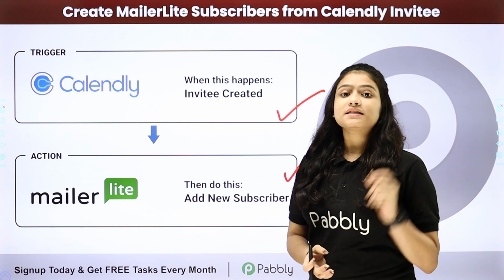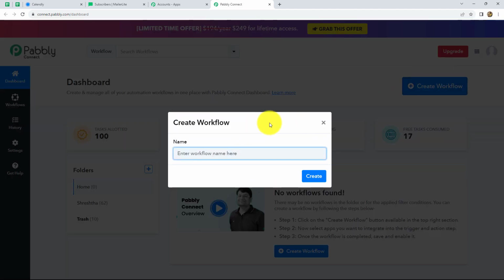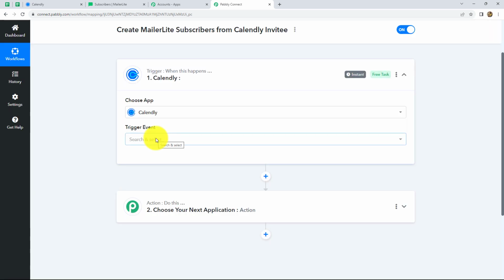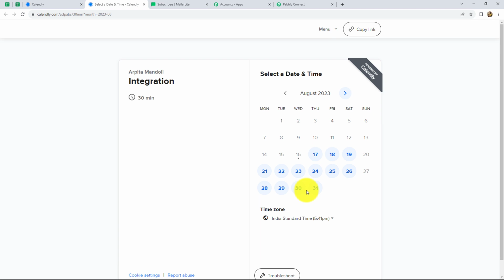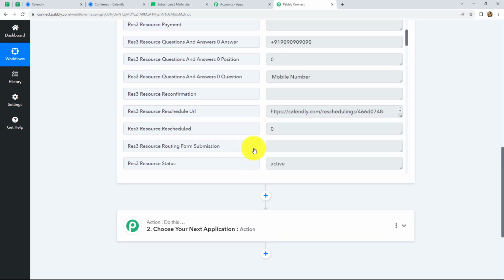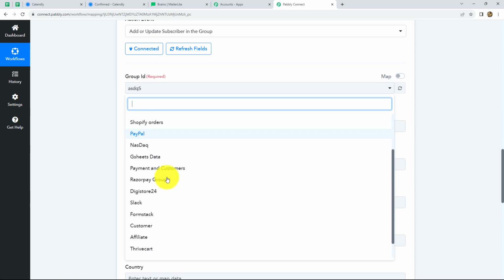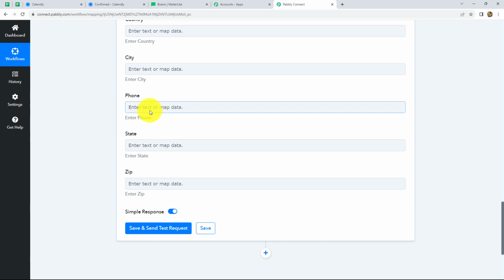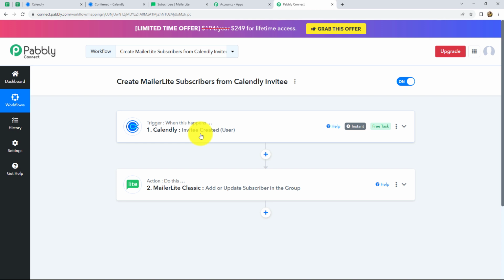How to Create MailerLite Subscriber from Calendly Invitee | Calendly MailerLite Classic Integration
In this video, we'll show you Calendly MailerLite Classic Integration using Pabbly Connect. With this integration through Pabbly Connect, you can streamline the process of automatically adding Calendly invitees as new subscribers to your MailerLite list. The automation begins when someone schedules an appointment using Calendly. It then uses this information to create a new subscriber in your MailerLite list, ensuring that your subscriber base is continuously expanding

1. Automation: Pabbly Connect offers automation capabilities that can help you automate mundane and repetitive tasks. This allows you to save time, money and resources.

2. Integration: Pabbly Connect provides a wide range of integrations so that you can connect different web services with each other. This helps you to create smarter workflow processes and make your business more efficient.

3. Security: Pabbly Connect takes security seriously and provides an industry-standard security system to protect your data and applications.

4. Scalability: Pabbly Connect is highly scalable and allows you to easily add new applications and services to your workflow.

 5. Cost-effective: Pabbly Connect is cost-effective and provides plans for different business sizes.